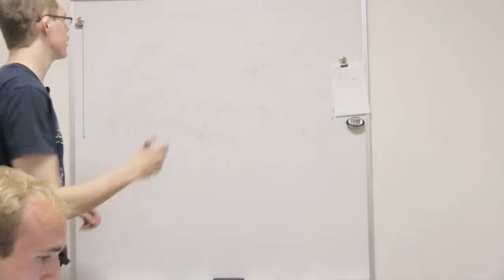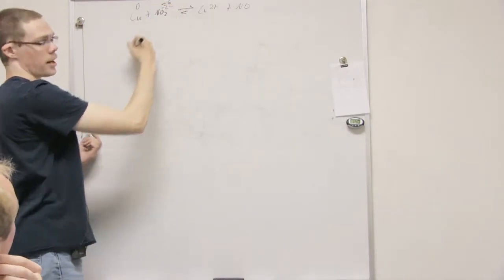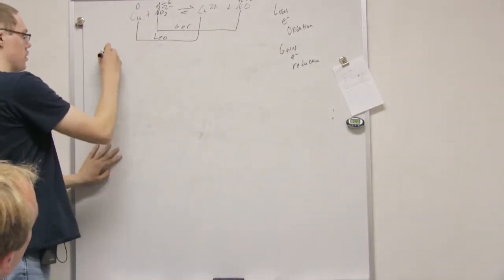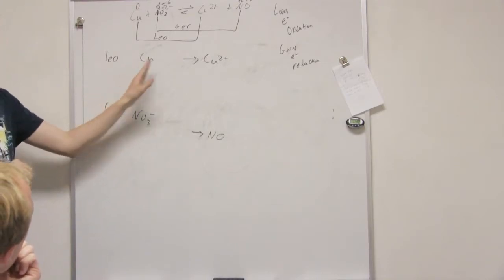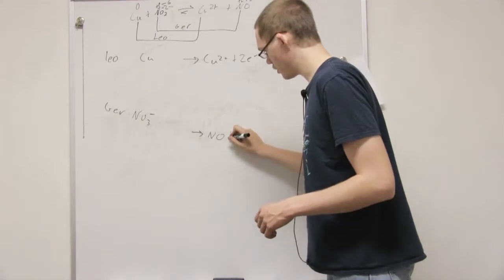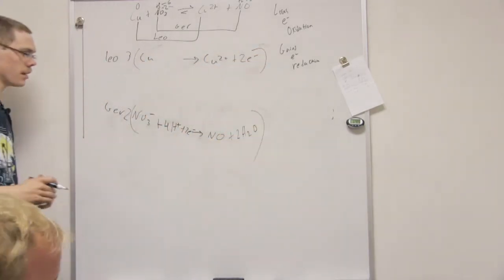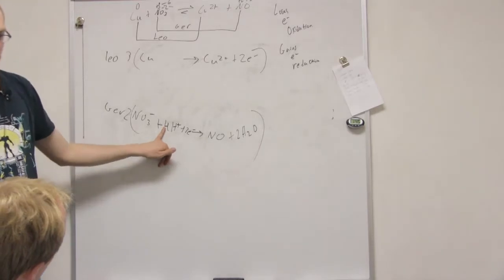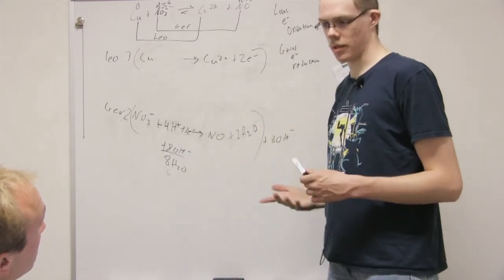Redox Example Problem